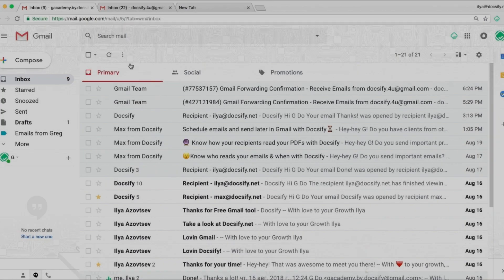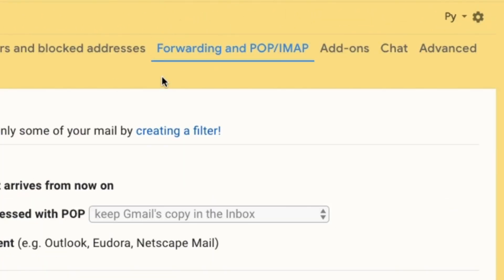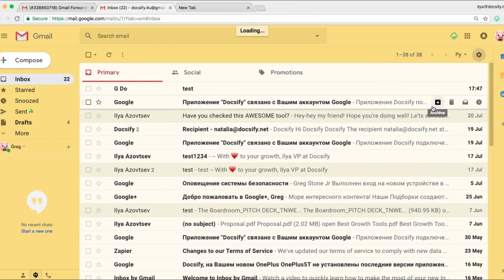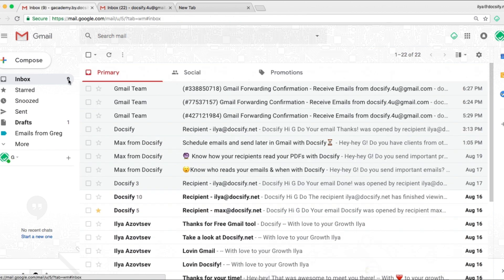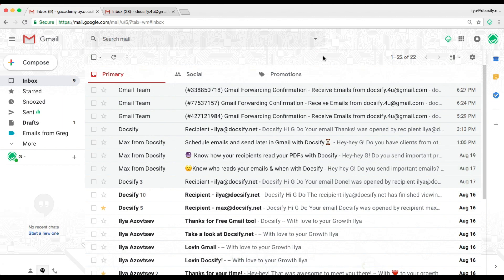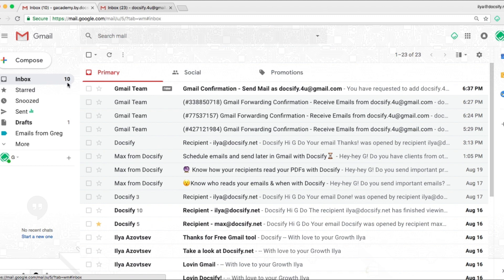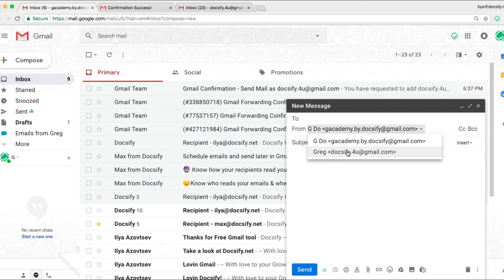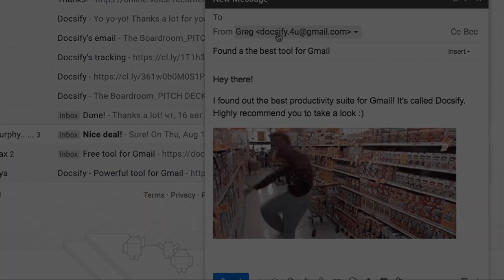How to merge Gmail accounts?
Do you have the second Gmail account? I bet you have even three😊. But I really hope that you don't switch on between multiple gmail accounts all the time because it's so annoying!😨 If you still don't combine gmail accounts, this video for you! It will show you how to merge 2 gmail accounts in 4 easy steps.

👉You also can power up your Gmail with advanced email tracking and email productivity tool for Gmail

* Open & Link per-recipient tracking
* Per-page Attachment tracking
* Schedule an email (Send Later)
* Email Template
* Auto-BCC to CRM